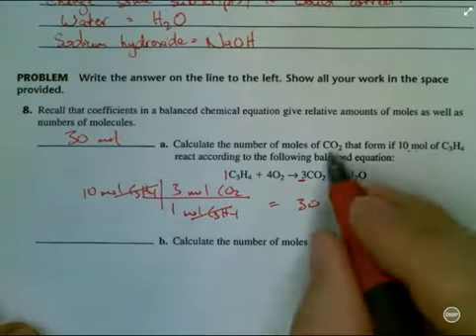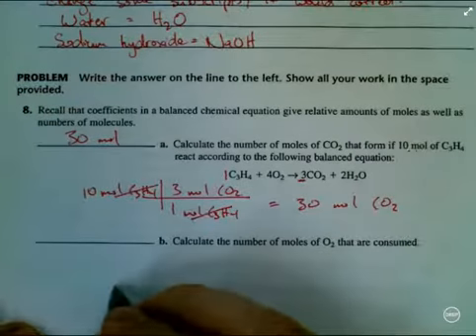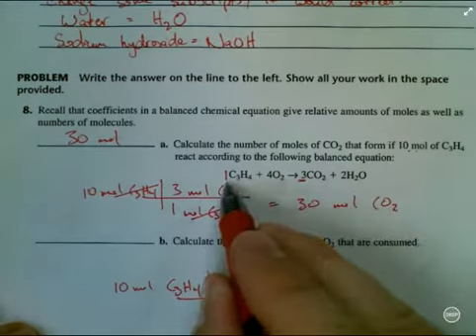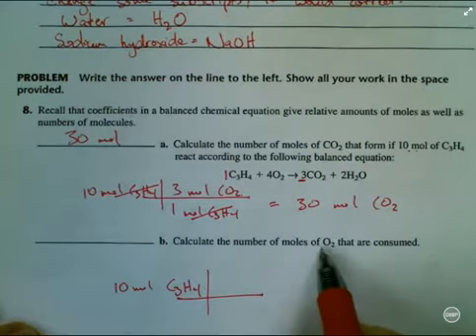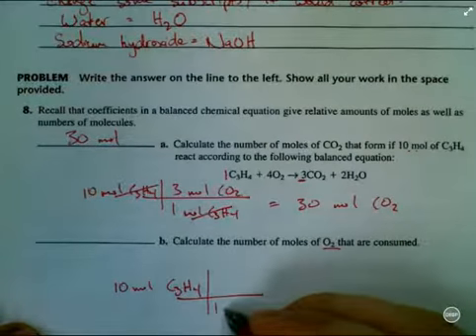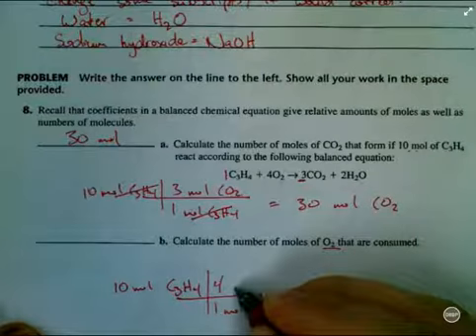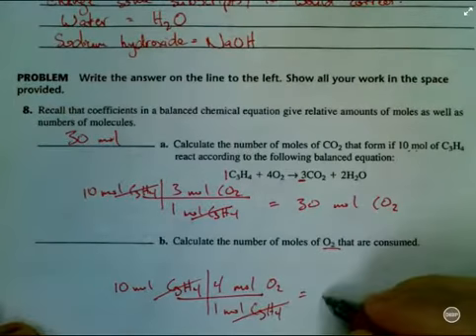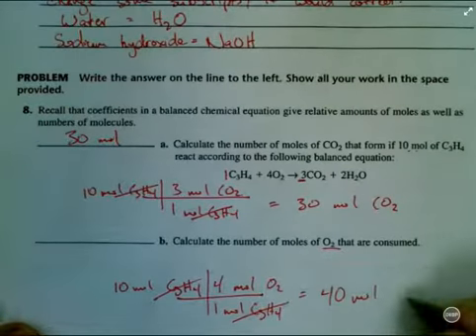Chem Ch 08-1 Worksheet #08